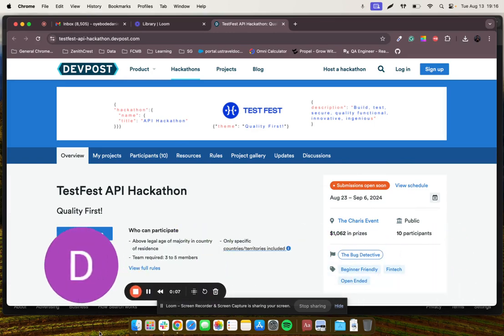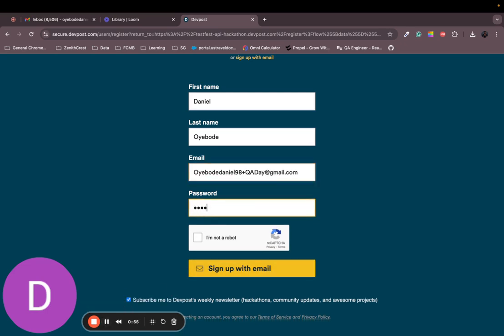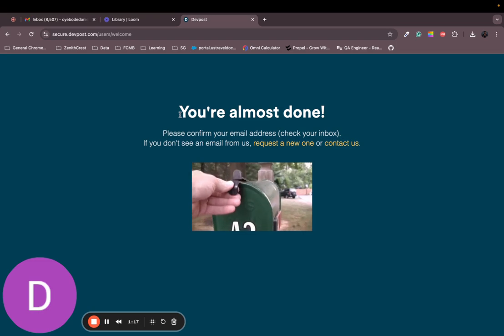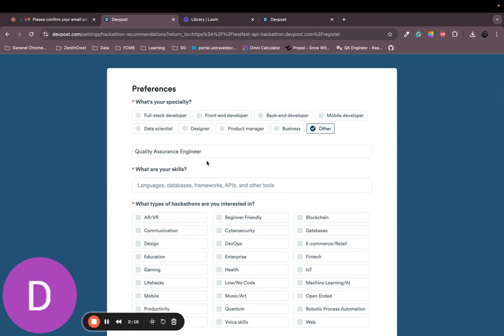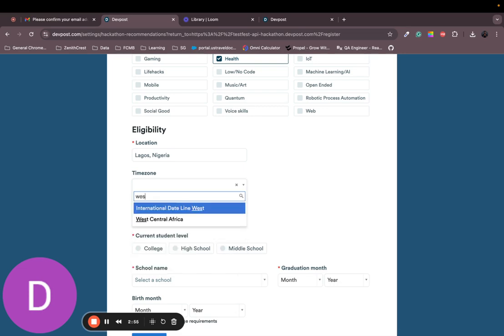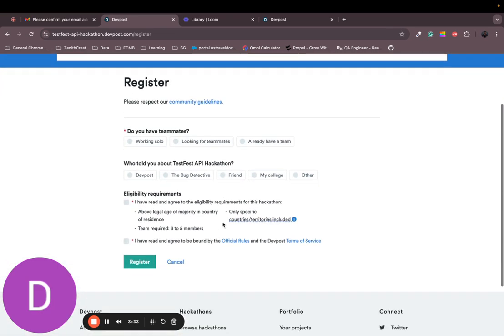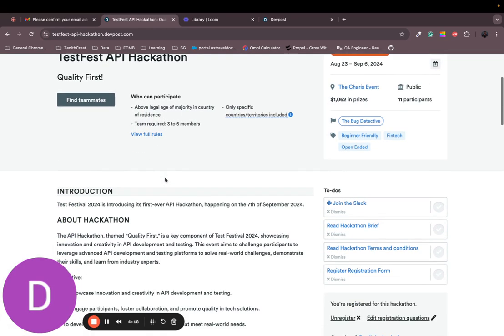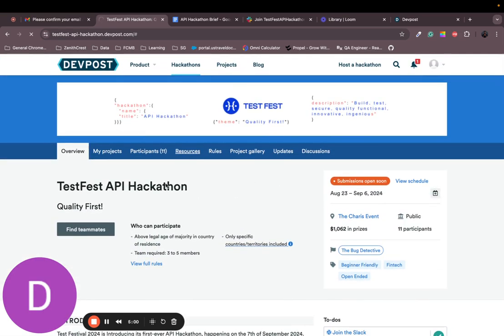How to Register on DevPost for TestFest API Hackathon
Testfest API Hackathon Devpost Registration Tutorial